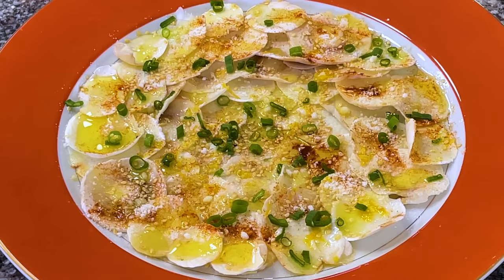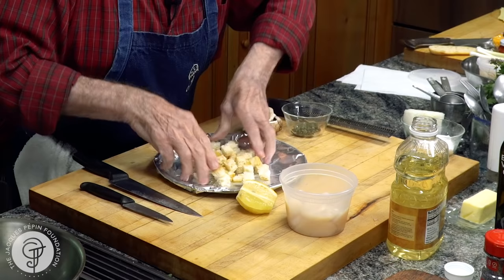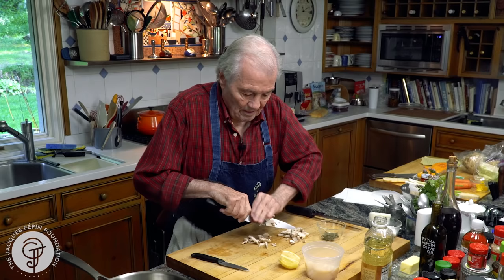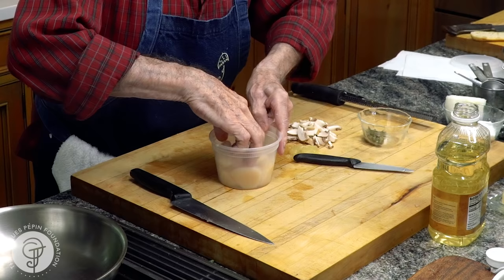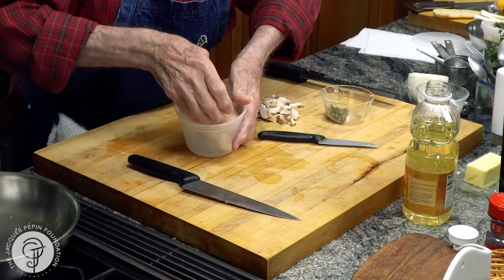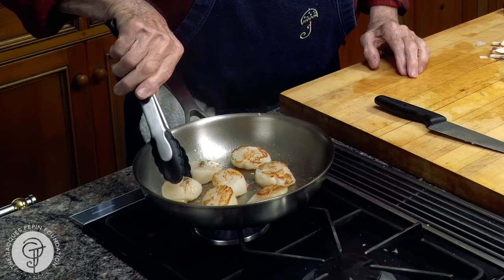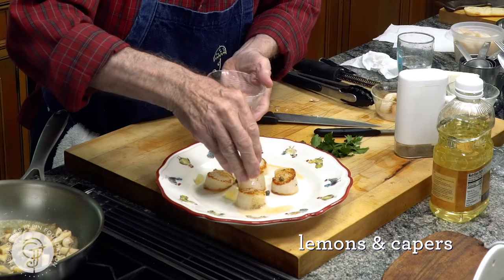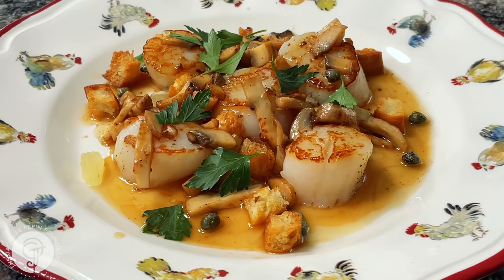Scallops Grenobloise with Jacques Pepin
Jacques Pepin cooks Scallops Grenobloise at his home in Madison, CT.